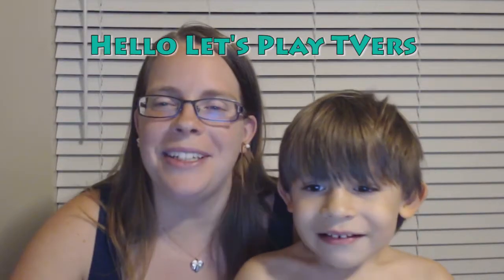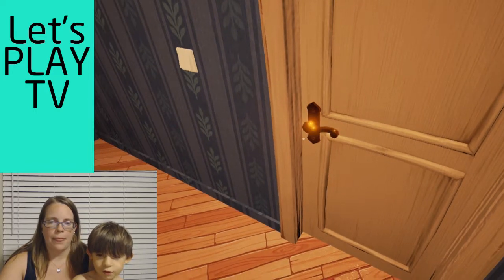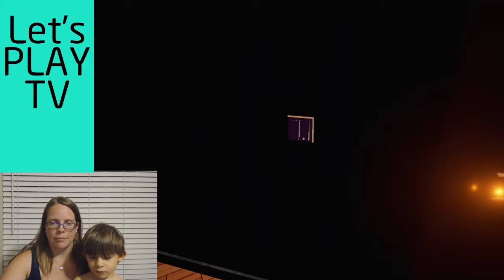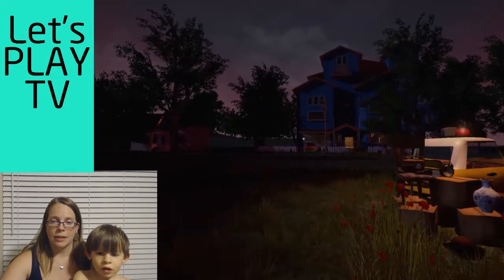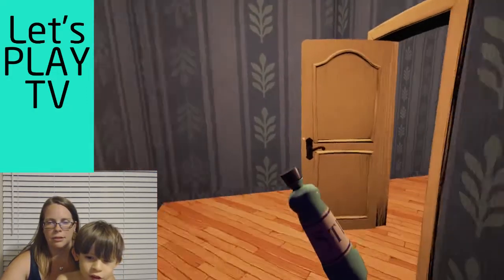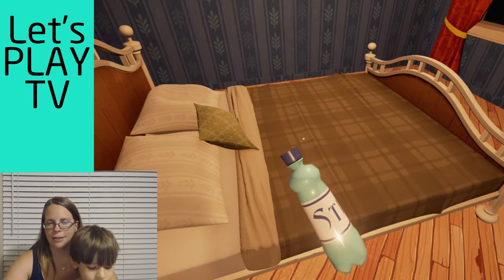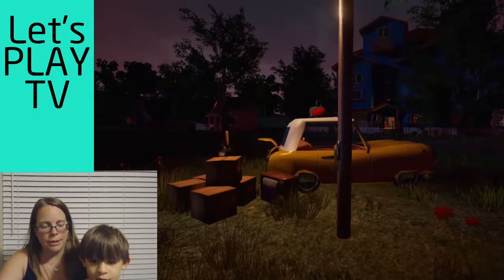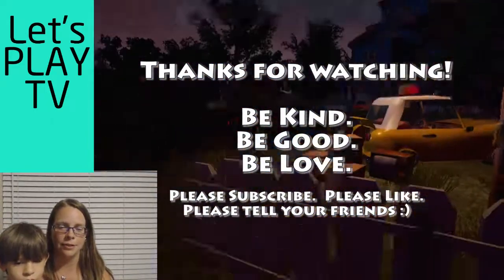HELLO Neighbor! Mommy is scared already, not Philip! Let's Bottle Flip!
HELLO LET'S PLAY TVers : (*NOW PTeeV*) -we have both channels and they are now linked so you can switch back and forth easily... just subscribe to both and please watch our videos and hit LIKE :)

Join us as we take our first look ever at Hello Neighbor!  I will admit that i need to get a little braver so that we can venture further, but this is a quick peak into Hello Neighbor game play and some bottle flipping!